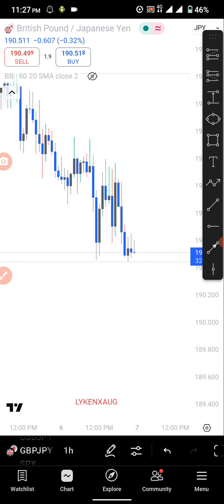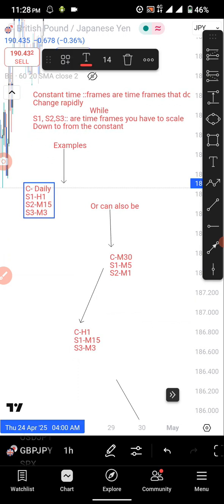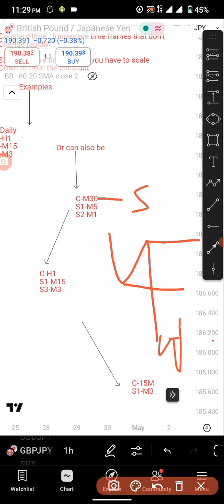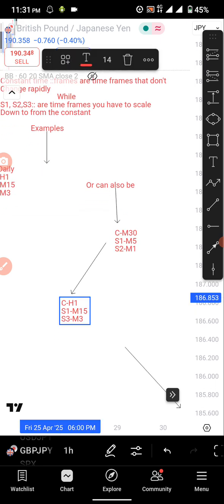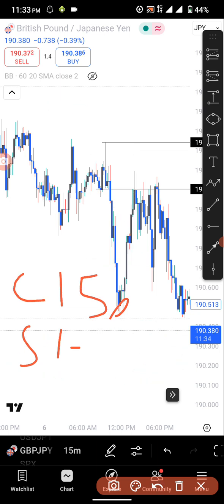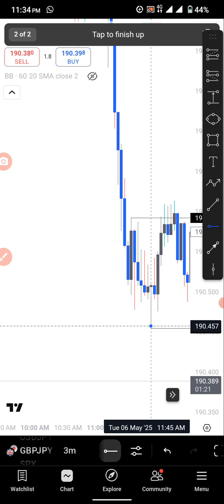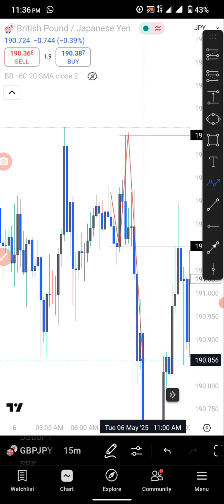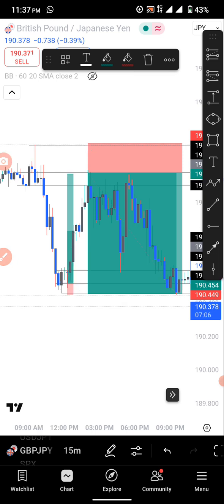Buy & Sell Hark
Time frame awareness is the ability to understand and consider how time affects decisions, actions, and outcomes. It involves being mindful of past experiences, present conditions, and future goals. This awareness helps people plan effectively, stay focused, and make better choices based on how much time is available or needed for a task or situation.